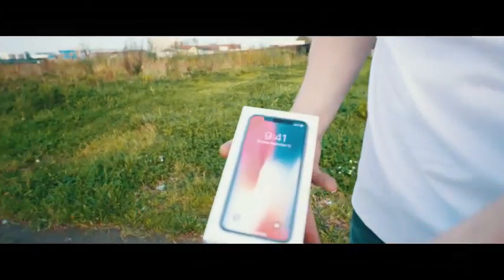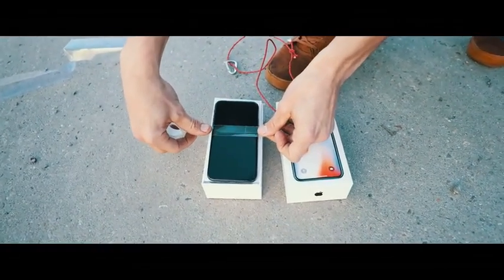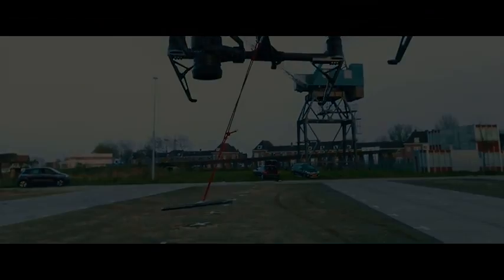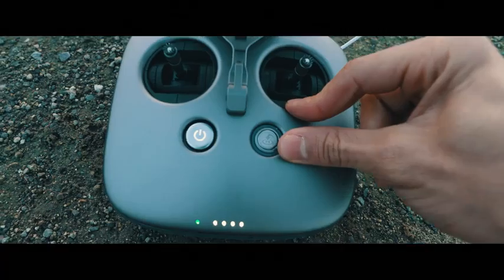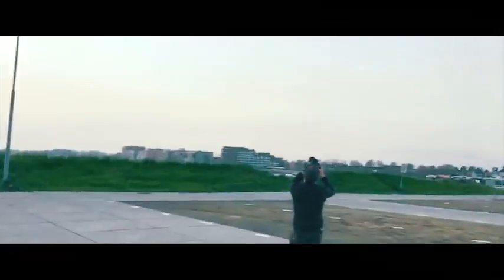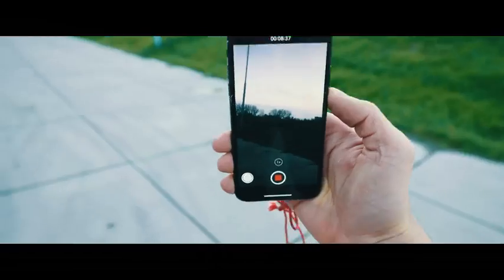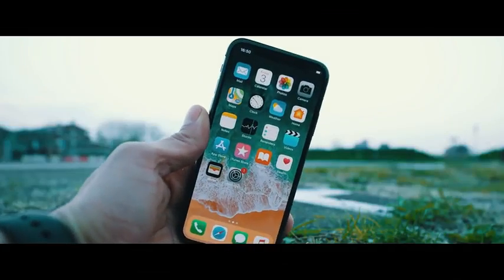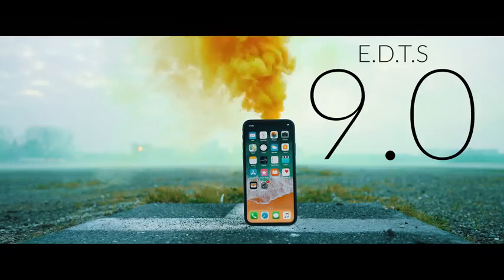iPhone X Drop Test - FROM 1000 FEET! - DID IT SURVIVE?! By every thing is brake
iPhone X Drop Test - FROM 1000 FEET! - DID IT SURVIVE?!

iPhone X Drop Test From 1000 Feet and extreme durability review. This videos is simply for recreational and entertainment purposes. We love to push the limits of the latest smartphones, and today we will do an extreme drop test on the Apple iPhone X.

You need to be a subscriber for UnlockRiver and The HackSpot. Leave a comment in this video.

The winner will be announced on November 30 via our Instagram page.

Shot with:
DJI inspire 2
Canon 1DX
Canon 5D
Mavic Pro
Gopro Hero 6 Black
Ronin M

Thinks for watching sub for more